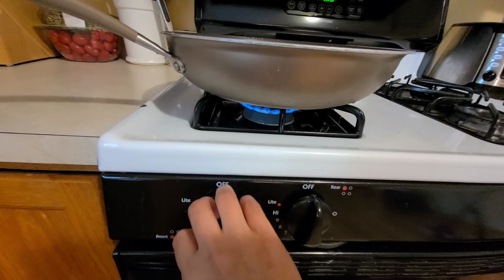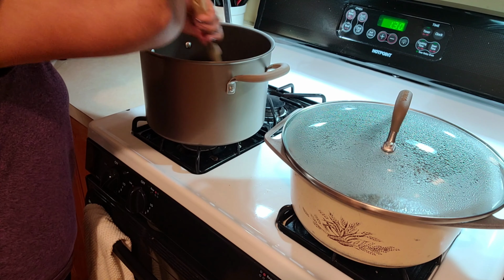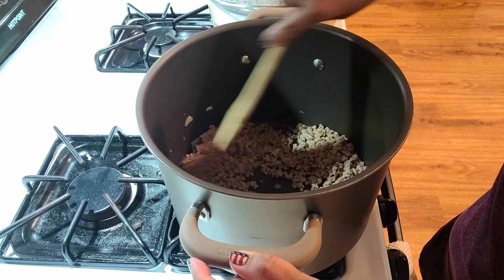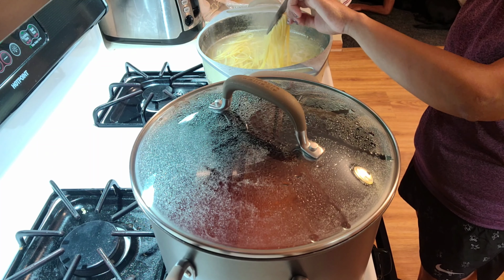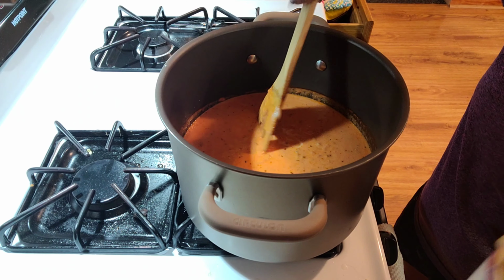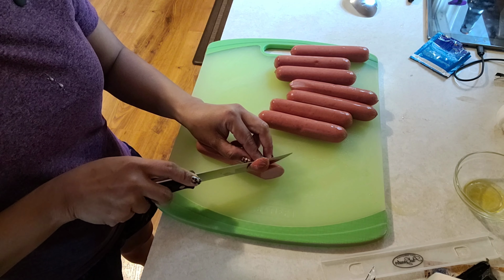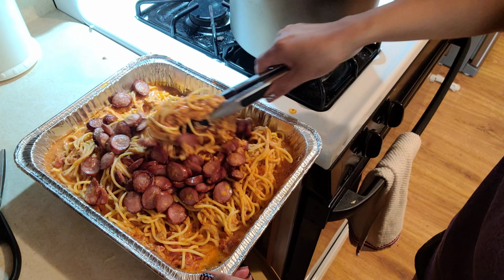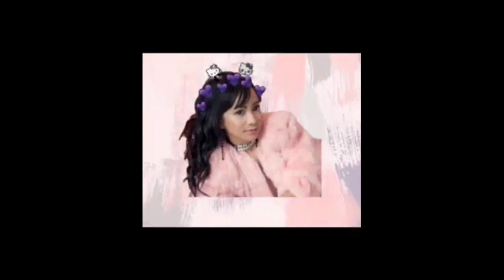BAKED FILIPINO SPAGHETTI (my version)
Hi guys, today I'm gonna show you how to make baked Filipino Spaghetti. I don't really do measuring, lol I just judge how much cream I put etc. But it always turns good so I'm fine. In the Philippines we have a joke abour spaghetti. We say that you are rich kid if you have spaghetti on your birthday, specially if your spaghetti has complete ingredients 😂🤣😅